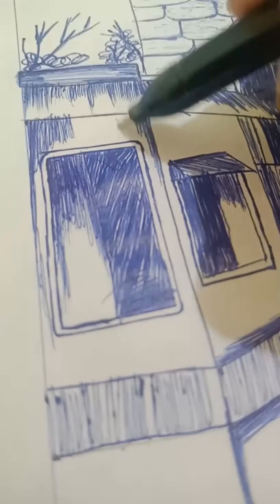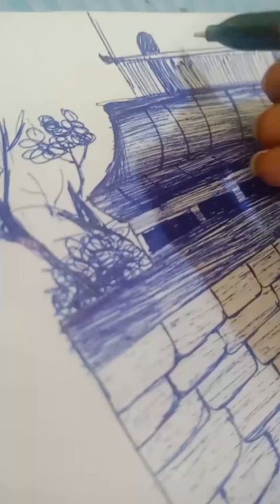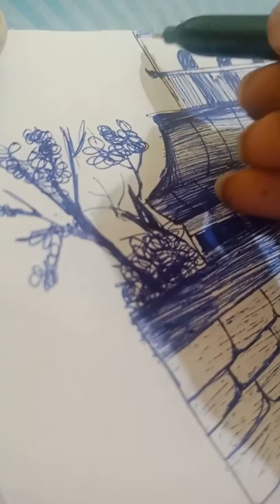Urban City drawing by ₹5 ball pen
hi guys this is sumi.